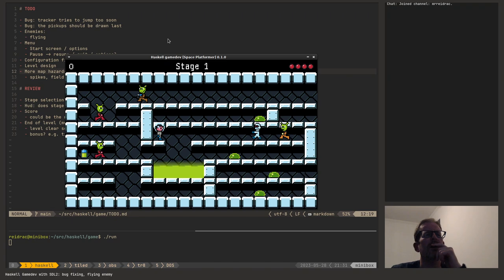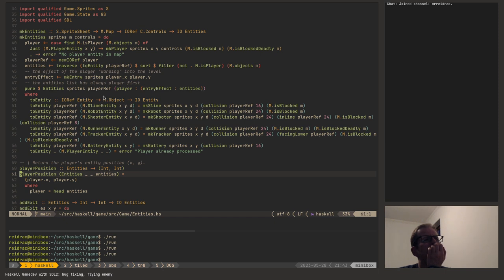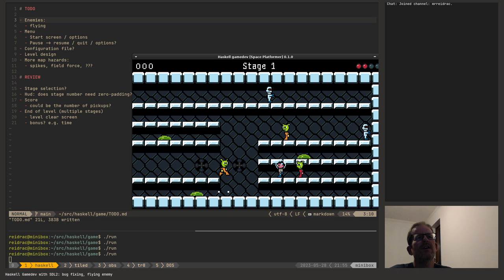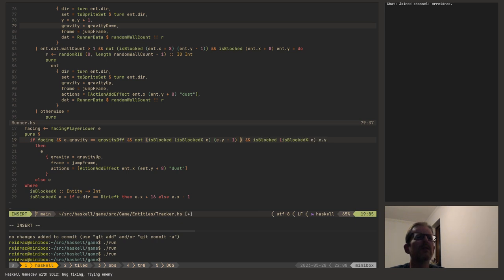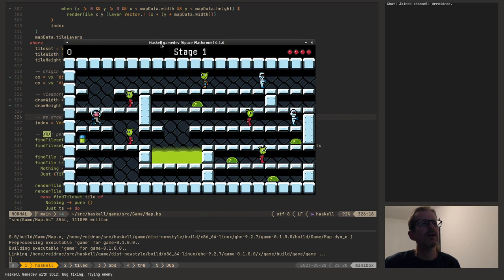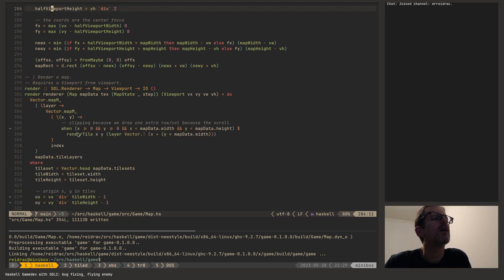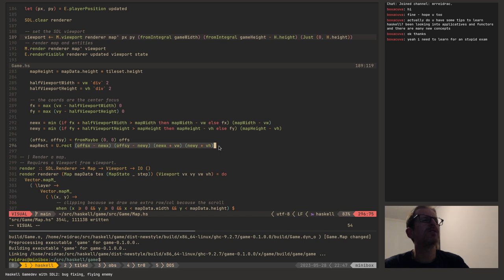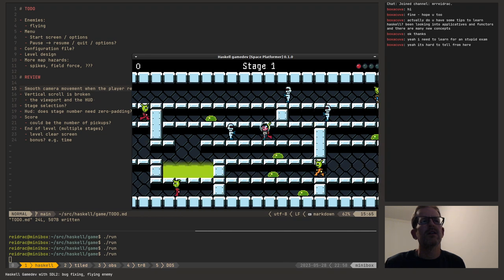reidrac is CODING 41: Haskell Gamedev (PC, 2D Platformer)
Live coding, session 41. Fixing bugs (and introducing new ones!). Also: first look at the "saucer" enemy sprite.